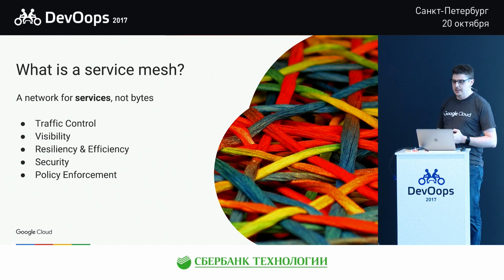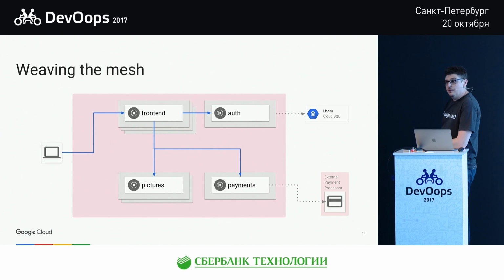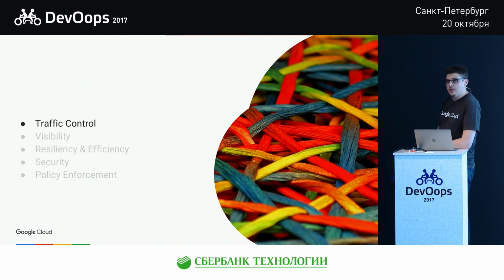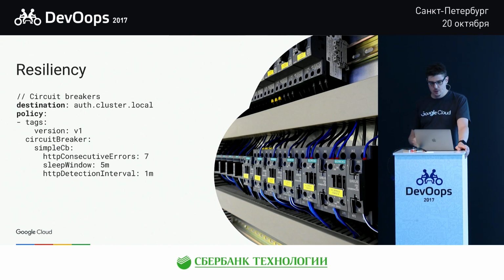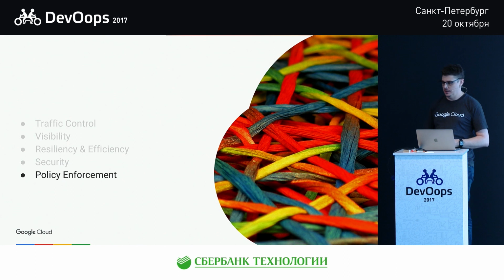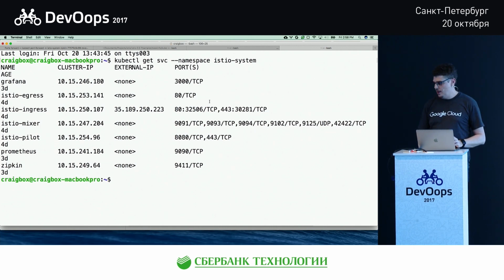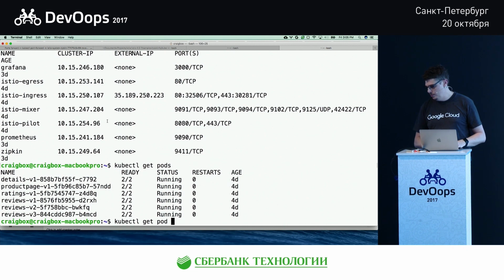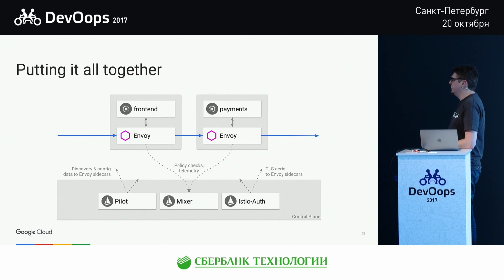Craig Box — Managing your microservices with Kubernetes and Istio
— — . .As monolithic applications transition towards a distributed microservice architecture they become more difficult to manage and understand. You need basic necessities such as discovery, load balancing, failure recovery, metrics and monitoring, and more complex operational requirements such as A/B testing, canary releases, rate limiting, access control, and end-to-end authentication. The term "service mesh" is used to describe a network of microservices that make up applications and the interactions between them. As the service mesh grows in size and complexity, it becomes harder to understand and manage.

Learn how you can solve these problems with Kubernetes and Istio.

This talk will be accessible to anyone with an understanding of "DevOps" but will be best for people with some experience with containers (Docker/rkt) and Kubernetes.